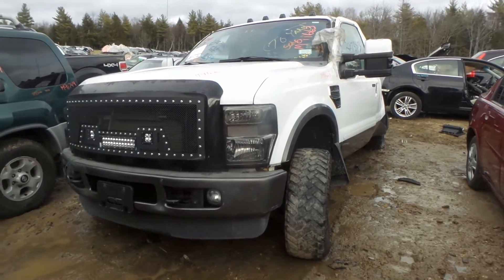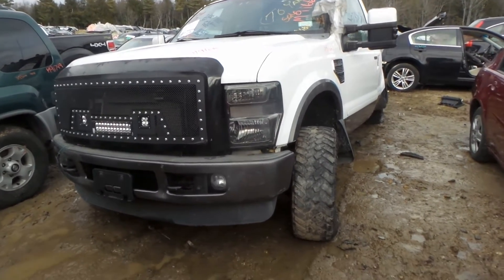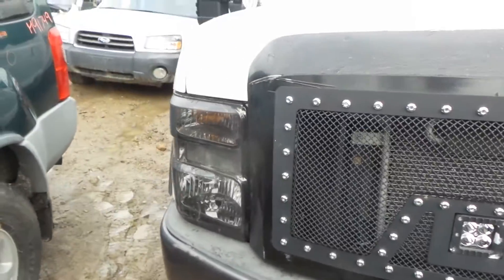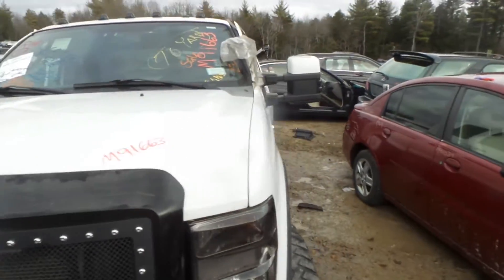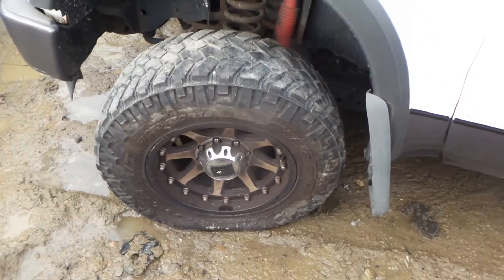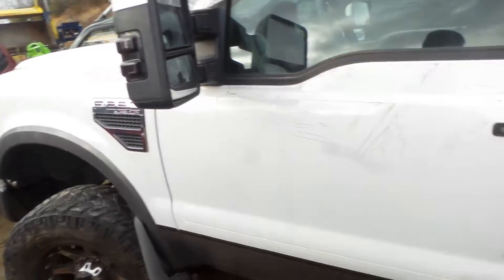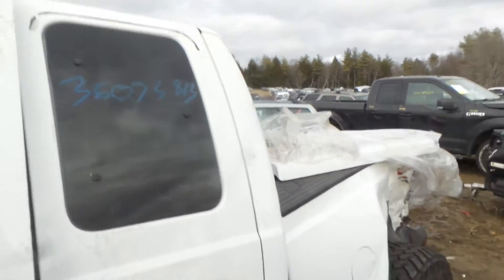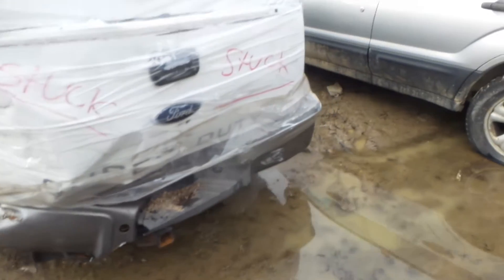PARTING OUT A 2009 FORD F250SD PICKUP | STOCK # M91663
NEW ENGLAND AUTO AND TRUCK RECYCLERS IS PARTING OUT A 2009 FORD F250SD PICKUP.